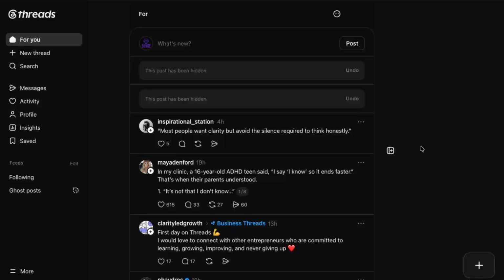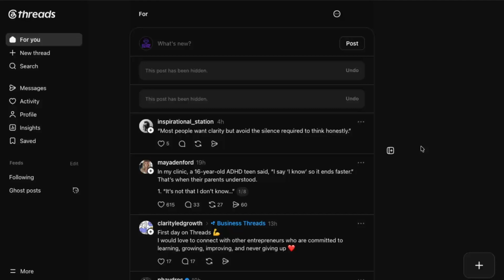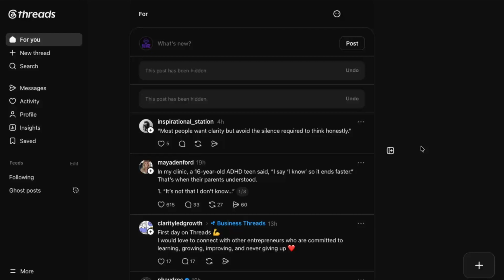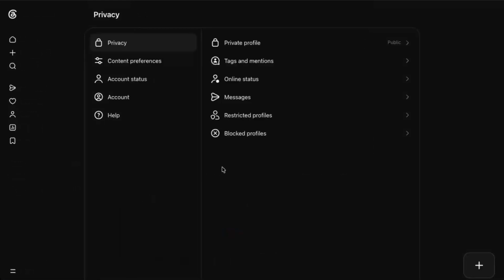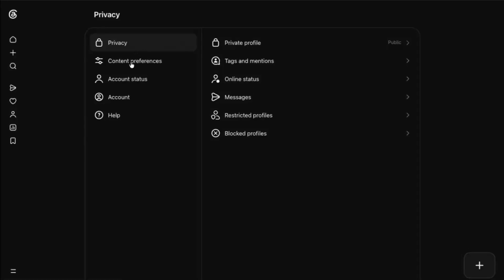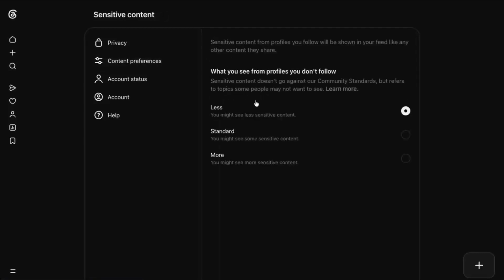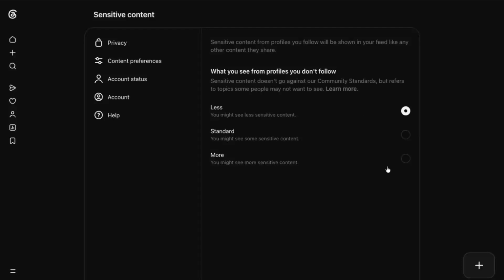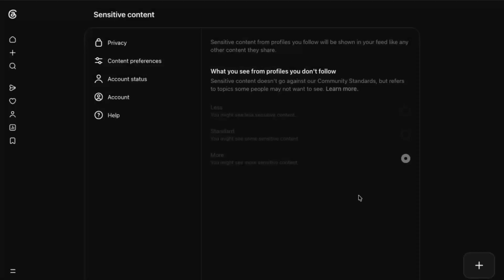How to See Sensitive Content on Threads (2026) | Step-by-Step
In this tutorial, you'll learn exactly how to see sensitive content on Threads using the latest settings available in the app. Meta has tucked this option inside your account preferences, and many users miss it entirely because it moves with app updates. This guide walks you through the exact steps to adjust your content filters so restricted or sensitive posts appear in your feed. This is the updated 2026 method that reflects the current Threads interface. Whether you're a creator checking how your own content is flagged or a user wanting full control over what you see, this walkthrough covers everything. Follow along and have full control of your Threads experience in minutes.